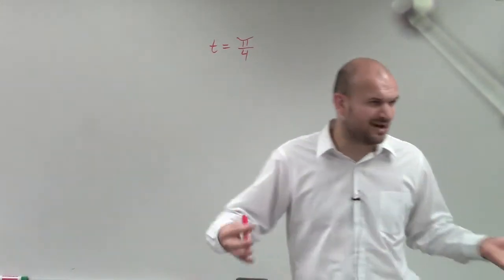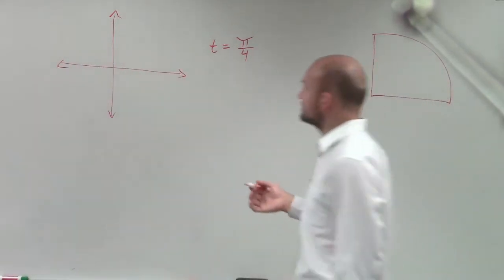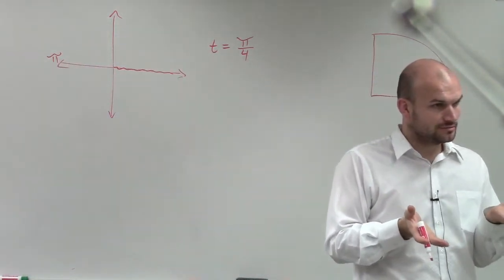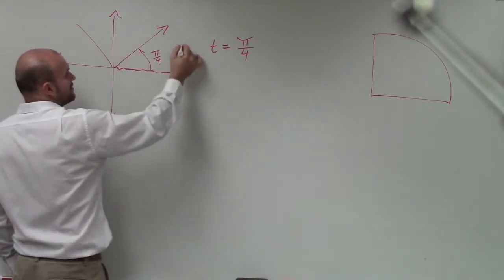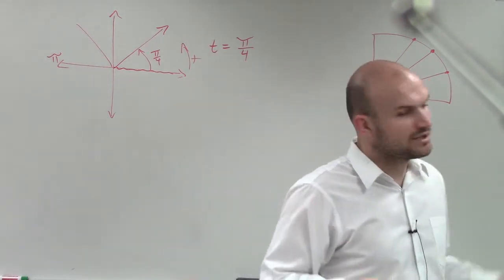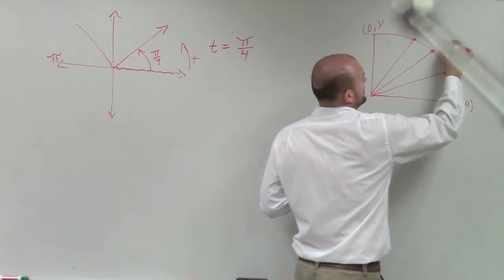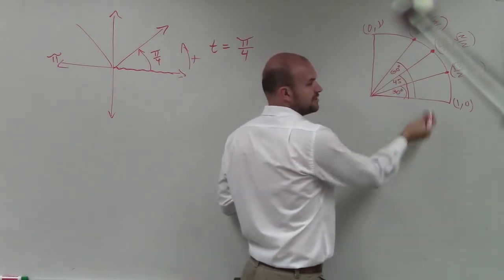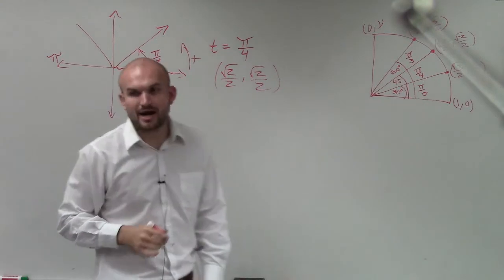Determine the point on the unit circle for an angle